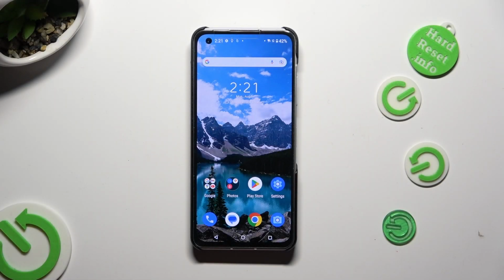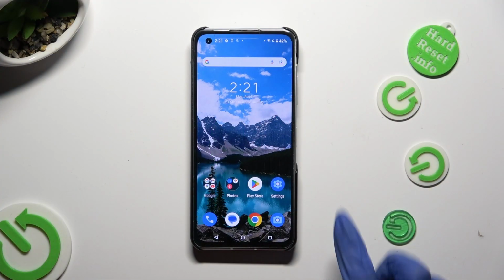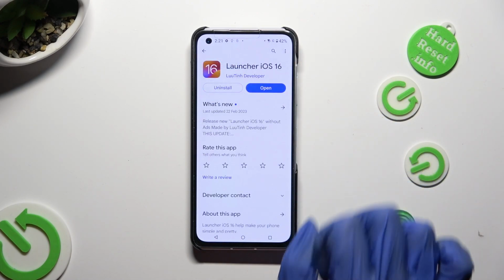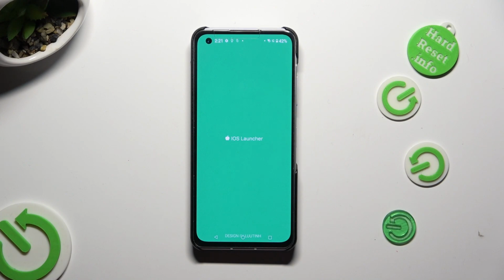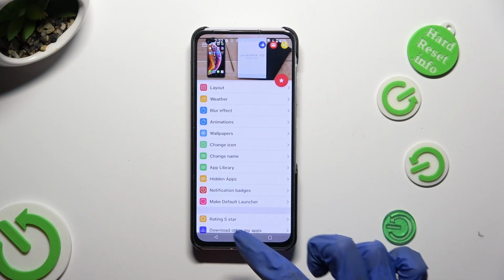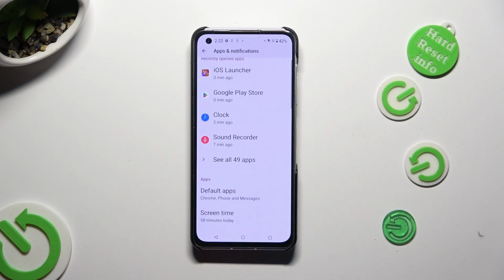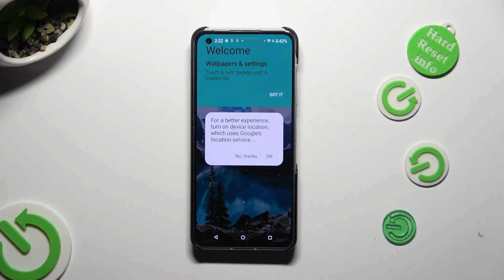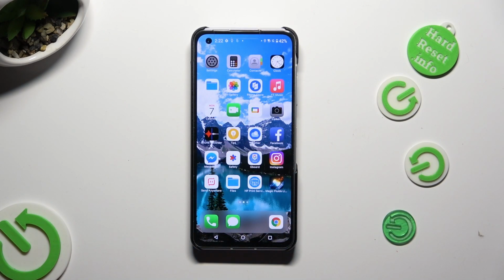How to Download and Apply iOS Launcher on ASUS Zenfone 10 - Apply Launcher iOS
Welcome. Stay here if you want to know how to download and apply IOS launcher on ASUS Zenfone 10, allowing you to replicate the user interface and experience of an iOS device on your Android phone. We'll show you the functionality of this launcher and how it can transform your ASUS Zenfone 10's appearance.

How to download and apply iOS launcher on ASUS Zenfone 10? How to apply Launcher iOS on ASUS Zenfone 10? How to apply iOS Launcher on ASUS Zenfone 10?